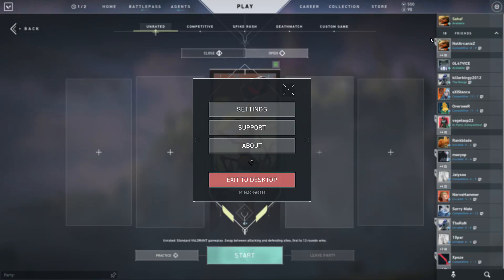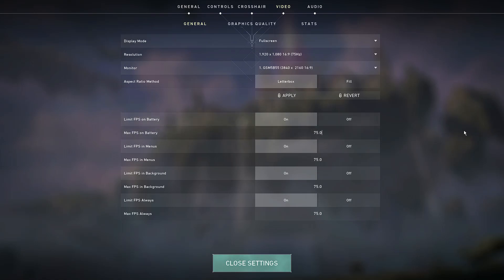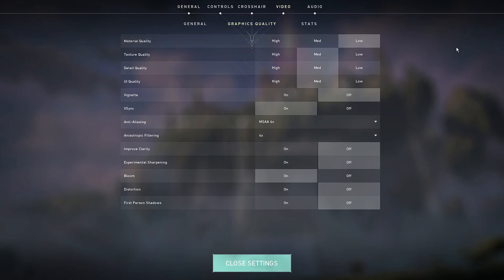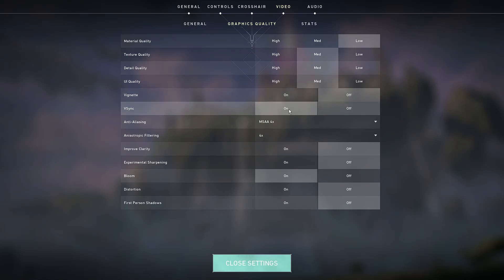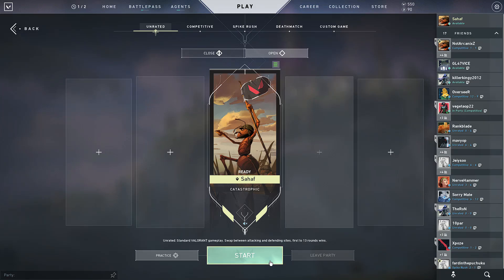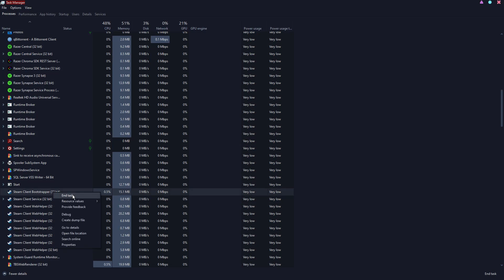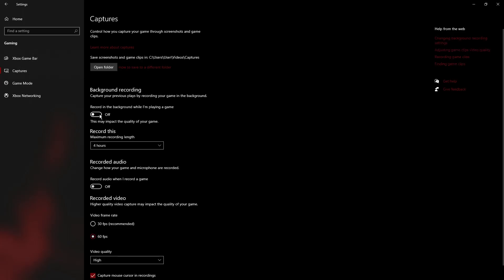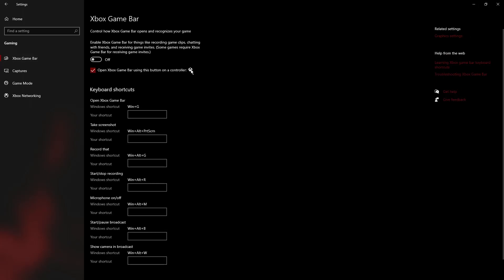VALORANT ACT III- FIx FPS Drops, Game Freeze and Input Lag in 3 easy steps. (With Settings Config)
The only video you need to fix all of FPS Drops, Screen Freezing Problems in VALORANT.

GPU- Sapphire RX 570 8GB
RAM- 8GB DDR4 2666hz

Note- The graphics settings might not comply with low end PC. In that case turn everything to low to get better performance